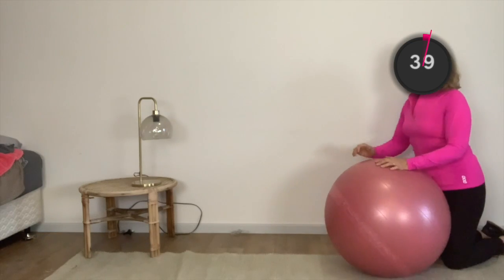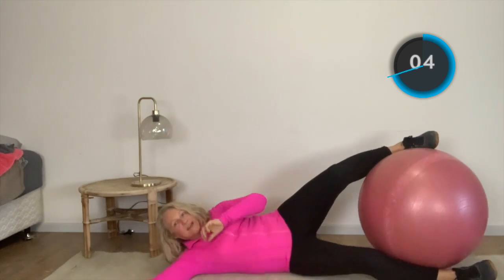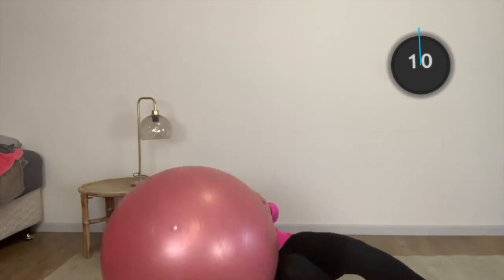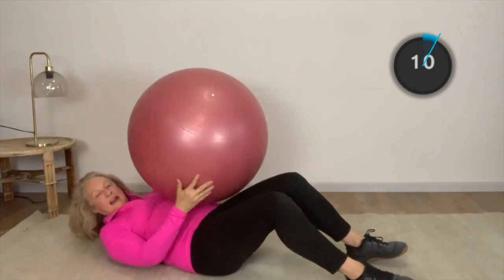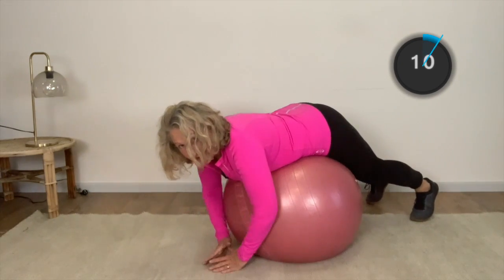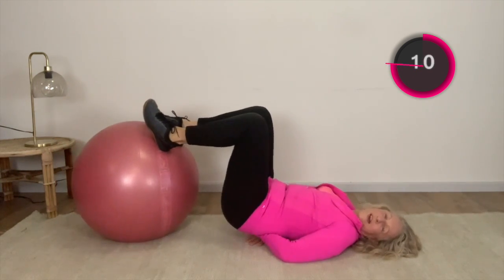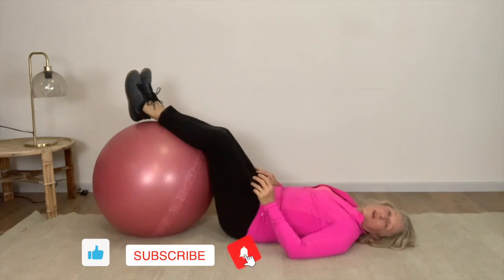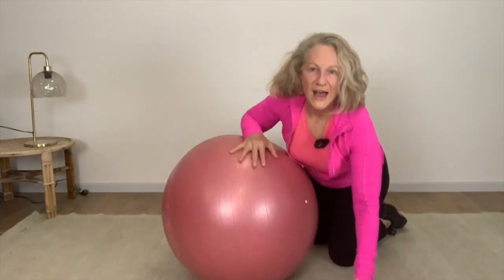15 min functionally STRONG stability ball CORE workout | Women over 50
The key to any fitness program is developing a strong functional core and the stability ball is one of the best equipment tools to do this. Unlike training with traditional machines in large facilities, functional strength movement exercises incorporate twisting, turning, pushing and pulling, with flexibility, and stability, just like you experience in everyday life! And this workout with the stability ball will activate all you core muscle groups simultaneously.

This workout has been designed for any women over 50 at any fitness level. Whether you're at a beginner, intermediate or advanced fitness level Sheree will guide you and give variations.

The workout routine is set on a 45sec workout with a 15sec rest for a period of 15 minutes.

EQUIPMENT NEEDED
Stability (Swiss or Fit) Ball.

Looking for more guidance and support in your fitness journey and achieving goals. JOIN our SpiceSTRONG Online membership and empower your life.

Catch Sheree and the team on our various social channels

You should not rely on this information as a substitute for, nor does it replace, professional medical advice, diagnosis, or treatment. If you have any concerns or questions about your health, you should always consult with a physician or other health-care professional. Do not disregard, avoid or delay obtaining medical or health related advice from your health-care professional because of something you may have read on this site. The use of any information provided on this site is solely at your own risk.

Developments in medical research may impact the health, fitness, wellbeing and nutritional advice that appears here. No assurance can be given that the advice contained in this site will always include the most recent findings or developments with respect to the particular material.

Wherever you are located globally, if you think you are having a medical or health emergency, call your health care professional, or the local emergency number, immediately.